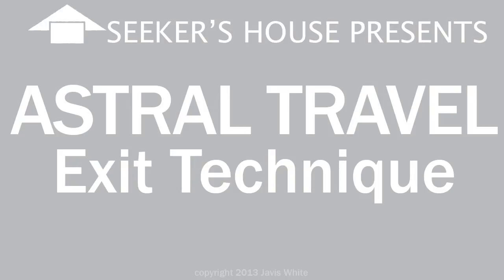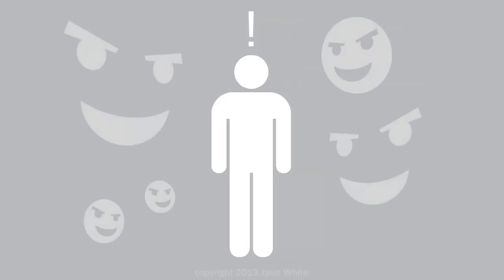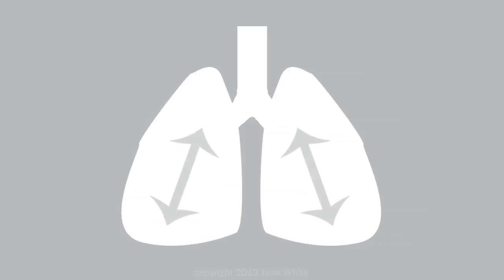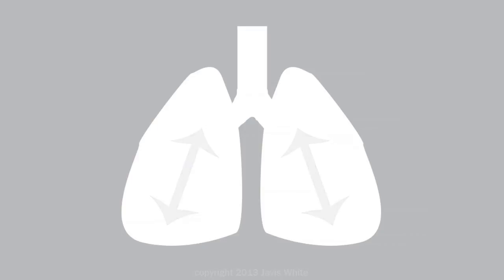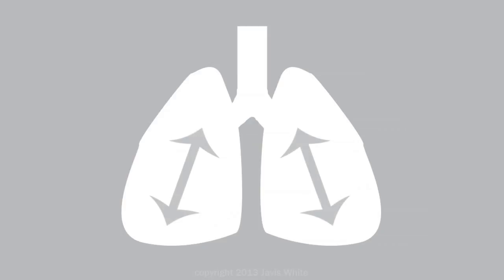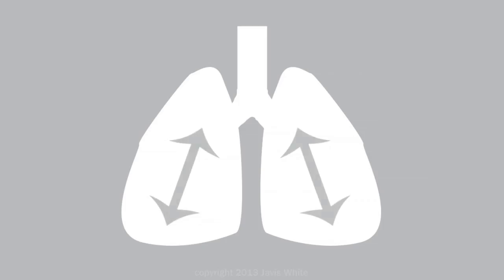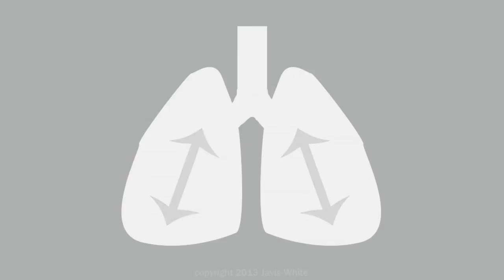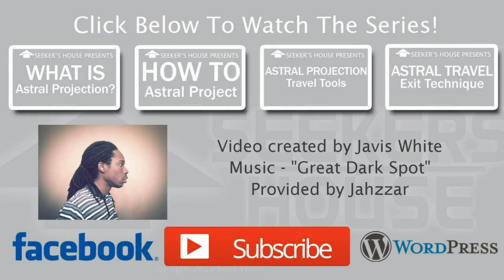Astral Travel Exit Technique For Emergency Escape. Guide To Dodge The Dangers.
A series on astral projection from Javis White at Seekers House. Use this technique to escape from the astral realm or sleep paralysis.